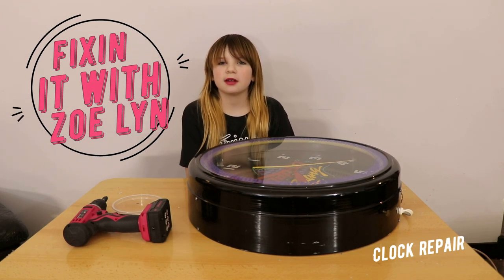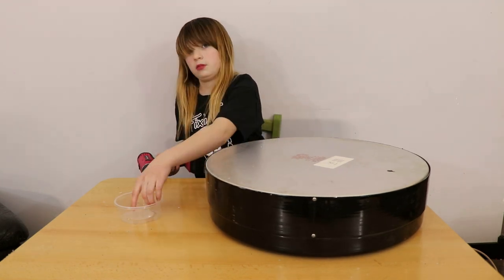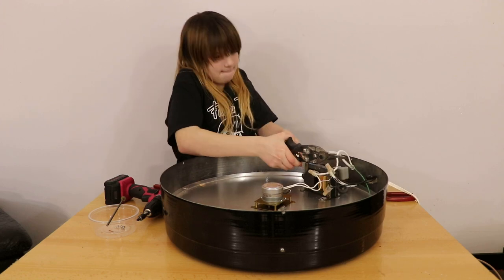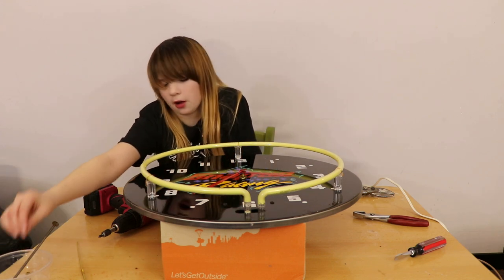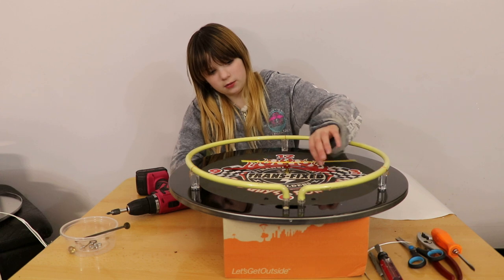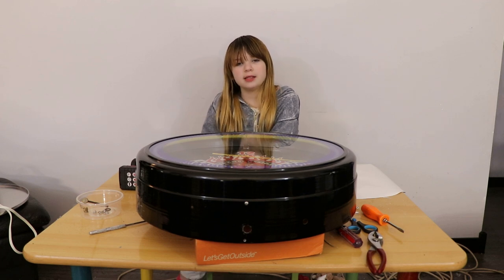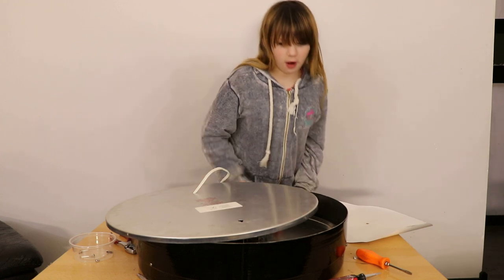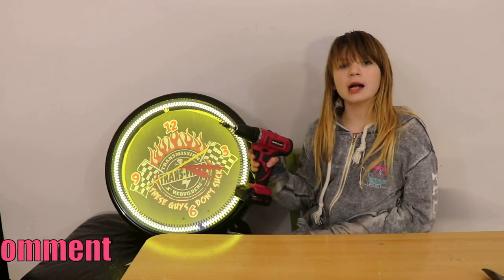Fixin it with Zoe Lyn clock face change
Watch Zoe Lyn from Fixin it with Zoe Lyn take you on an adventure on how to customize a neon clock. Watch 11 year old Zoe Lyn take apart and customize a super cool colck